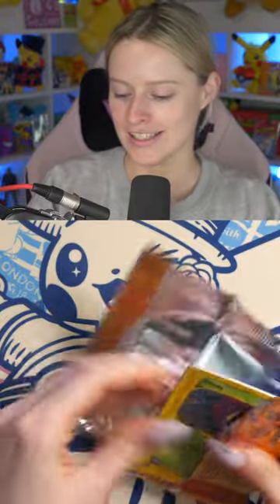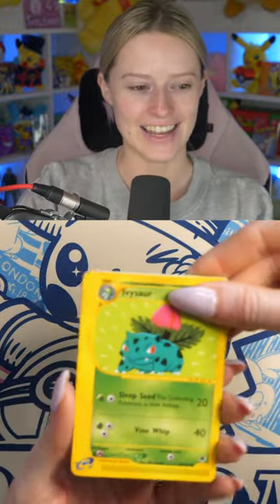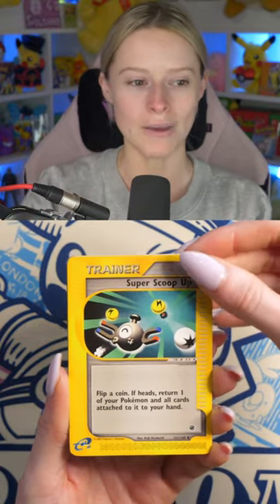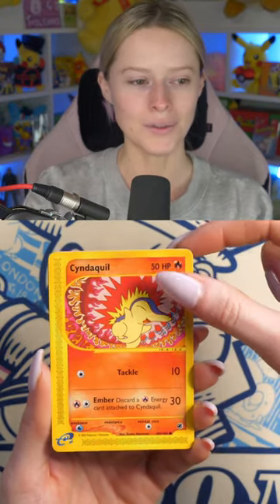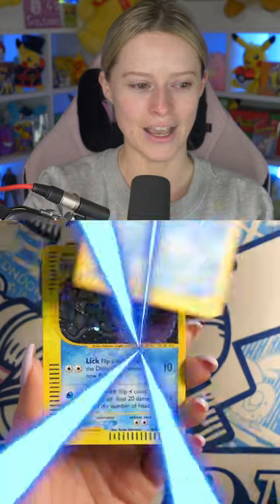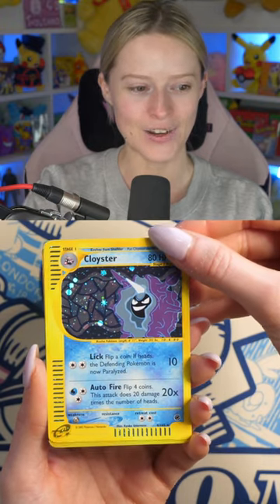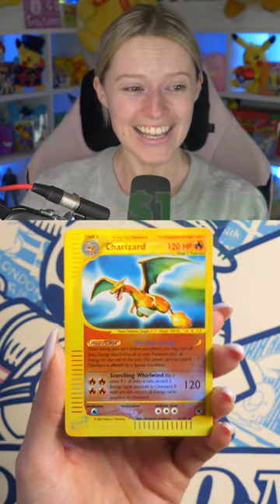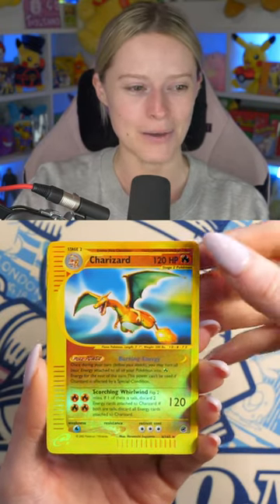Did I Really Pull Another One? $600 Pokemon Pack Opening!